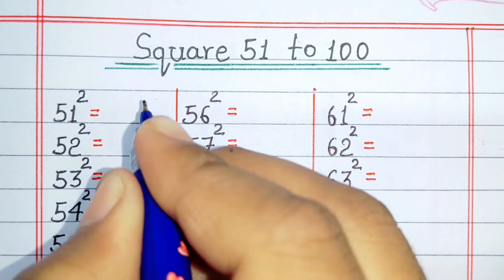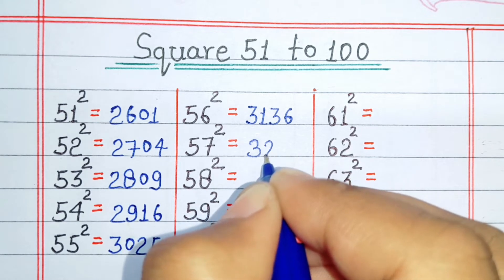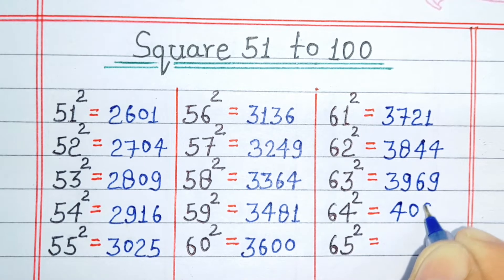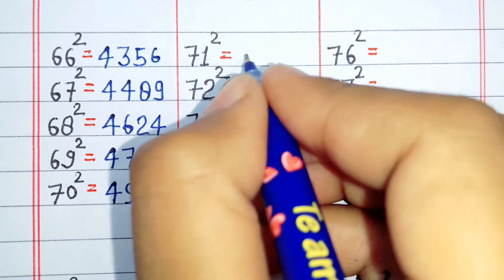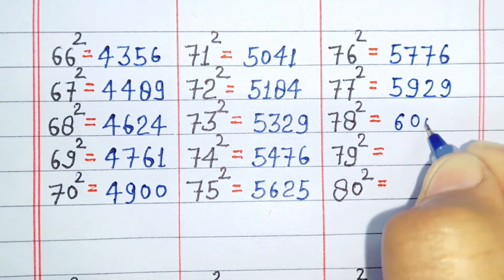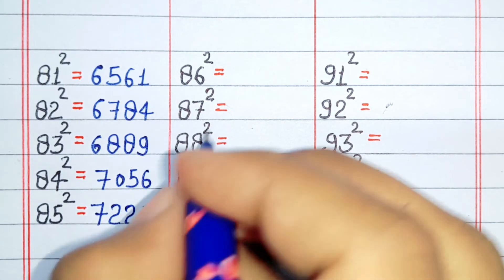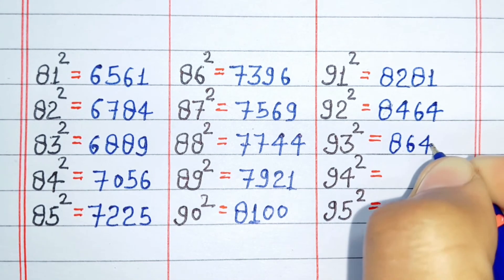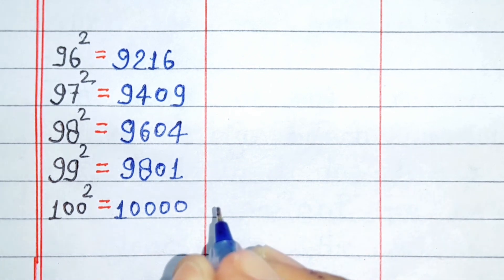What is the square of 51 to 100 || square 51 se 100 tak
What is the square of 51 to 100 || square 51 to 100 || square 1 se 50 tak

in this video, today we will learn about square 51 to 100

square 51 se 100 tak
what is the square of 51 to 100